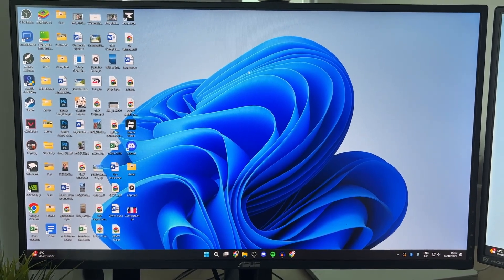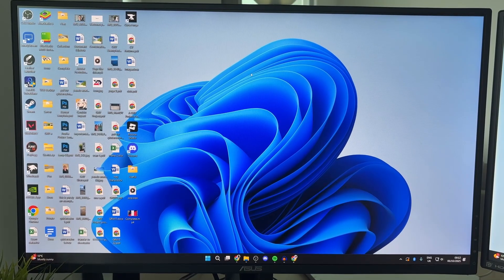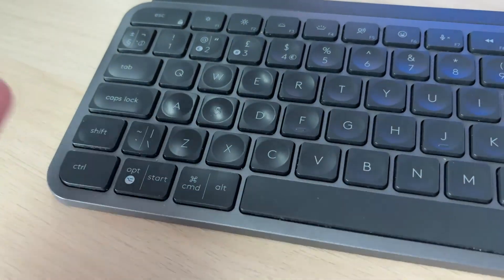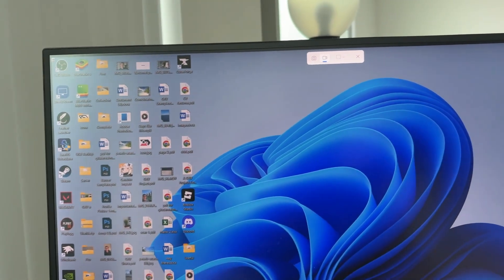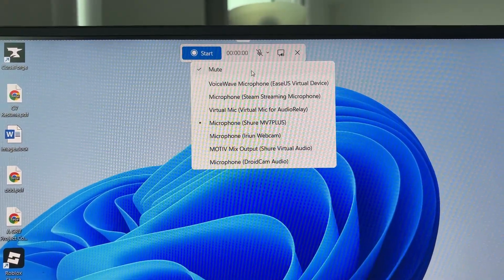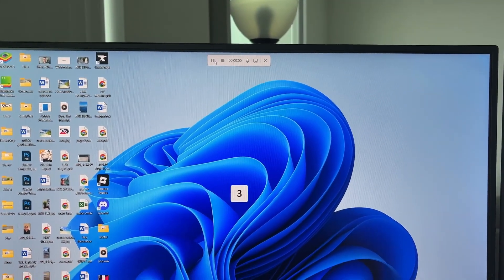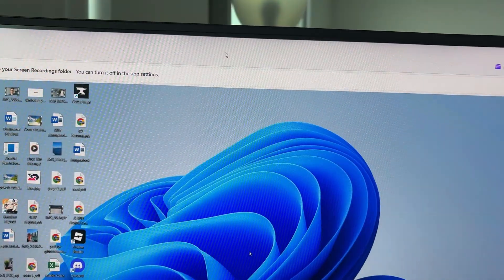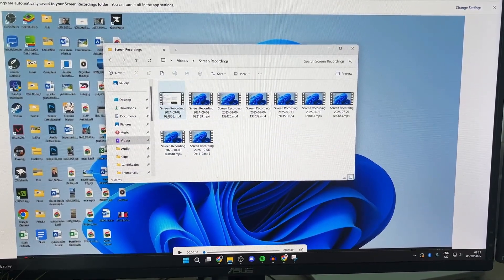How To Record Your Computer Screen In Windows 11 - Step By Step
Learn how to record your computer screen in windows 11 in this video.

GuideRealm